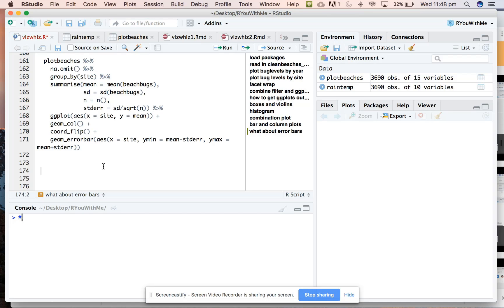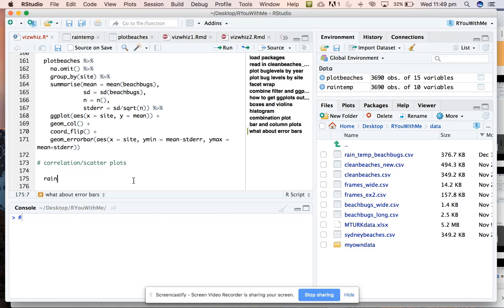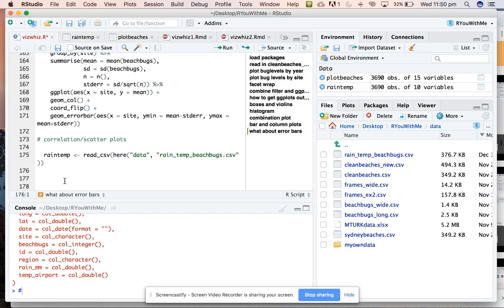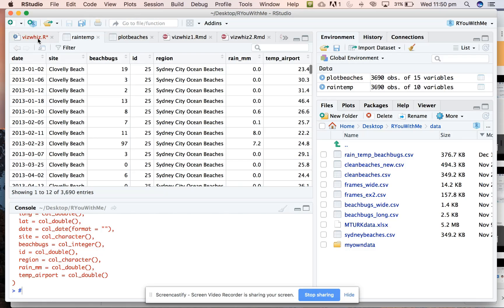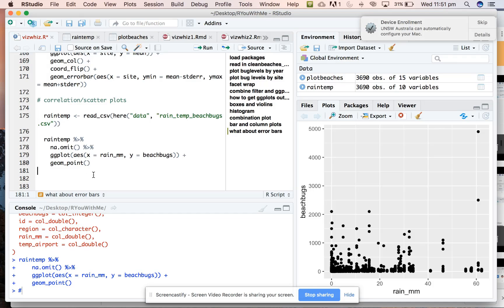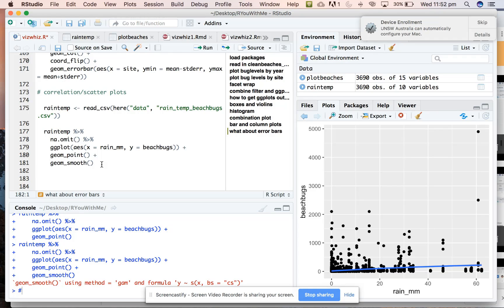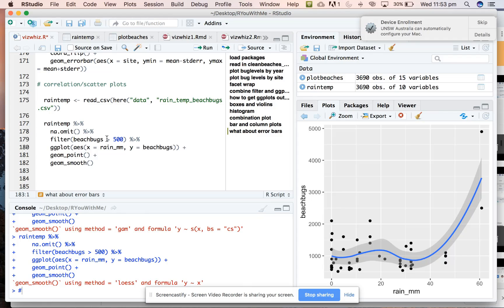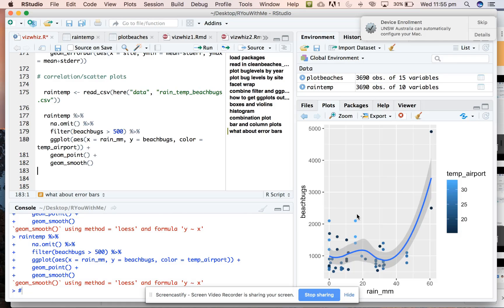VizWhiz Lesson 3 Video 3 RYouWithMe by R-Ladies Sydney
This video is part of RYouWithMe, an online training initiative by RLadies Sydney. This video is from *VizW(h)iz Lesson 3: Bars, Columns, and Scatterplots* and covers how to use geom_point and geom_smooth to plot a scatter plot and best fit line.